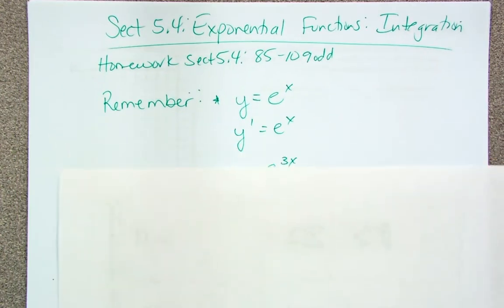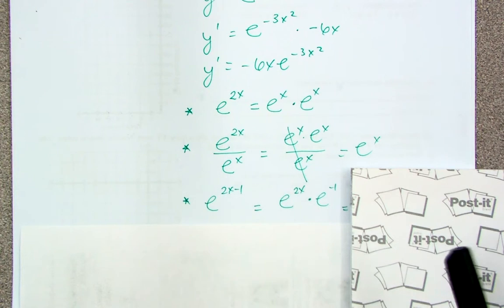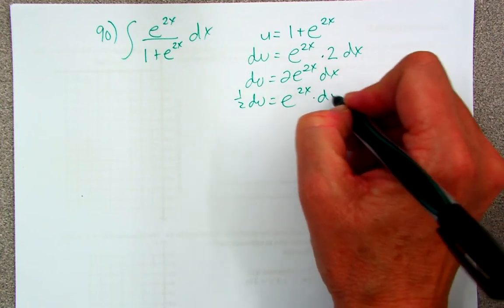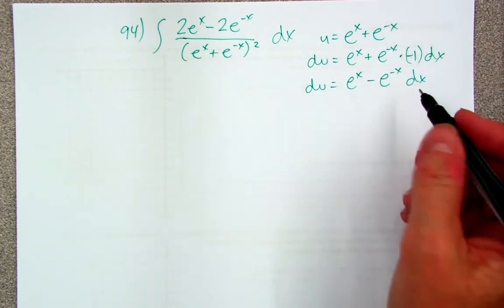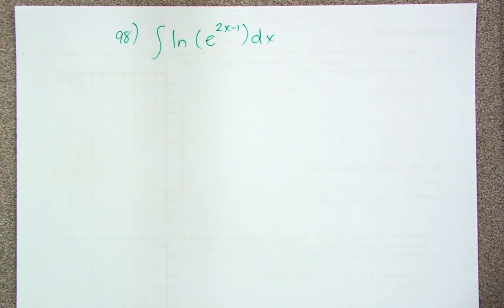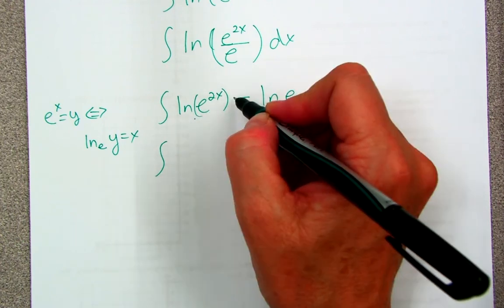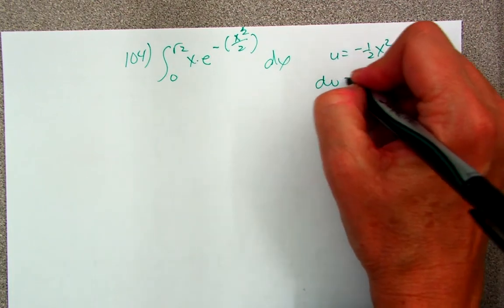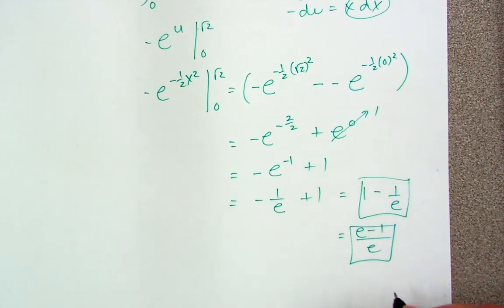AB Calc, 5 4 Exponential Functions, Integration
Ms. Tschida's AP Calculus AB '14-'15, Sect 5.4:  Exponential Function:  Integration, Larson 8th Edition